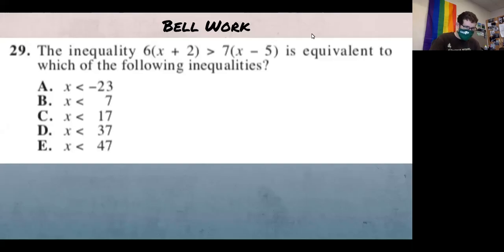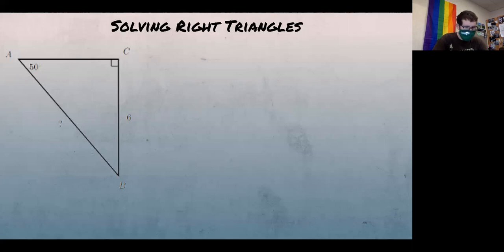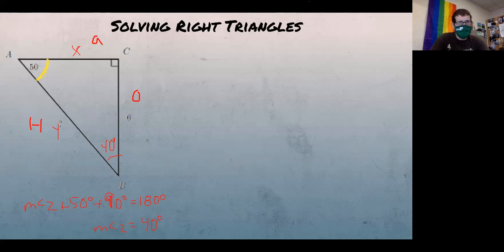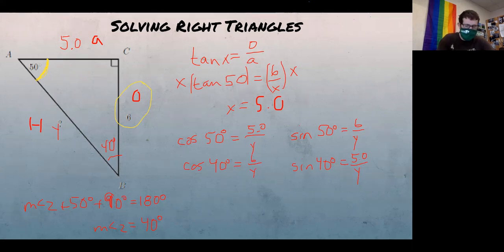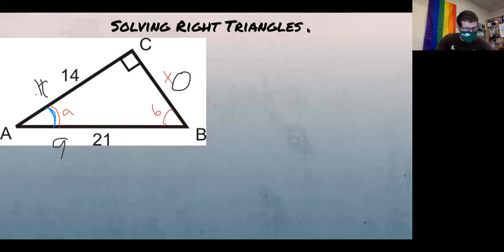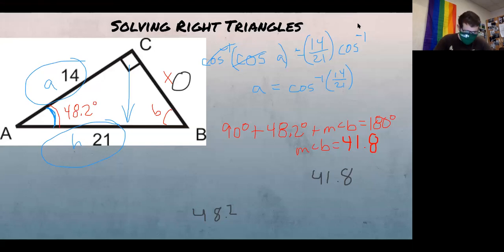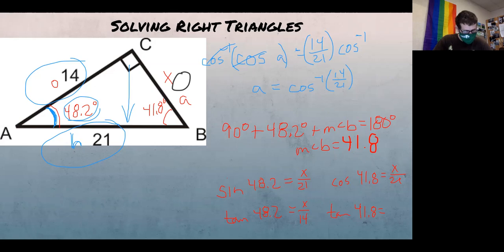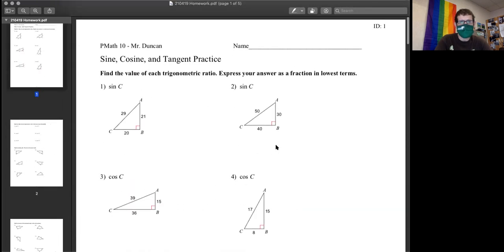4/19/21 Geometry (Solving Right Triangles)